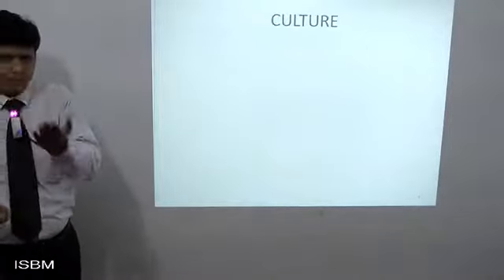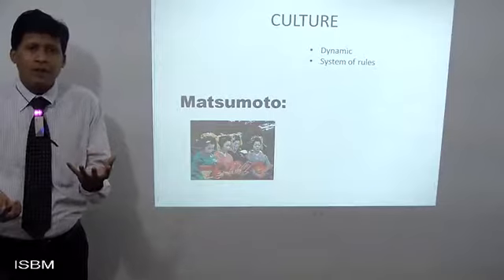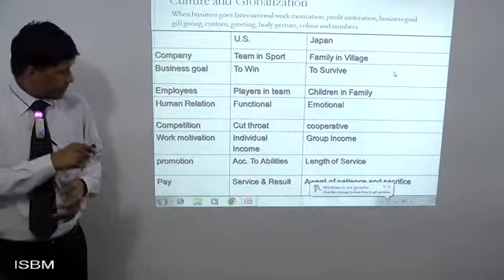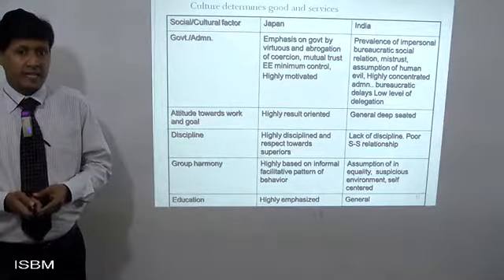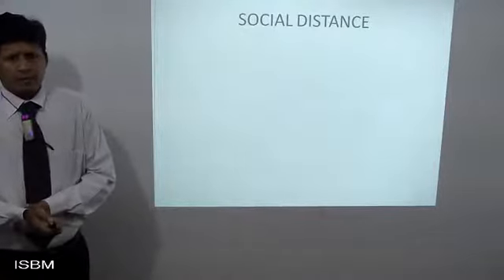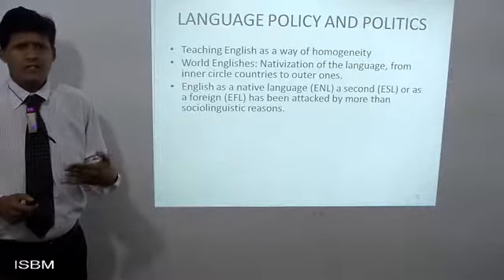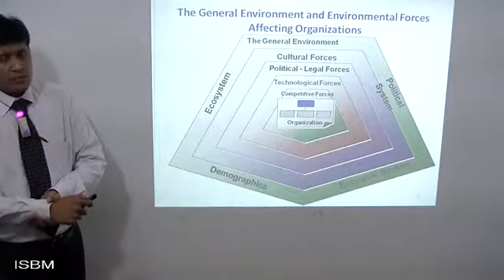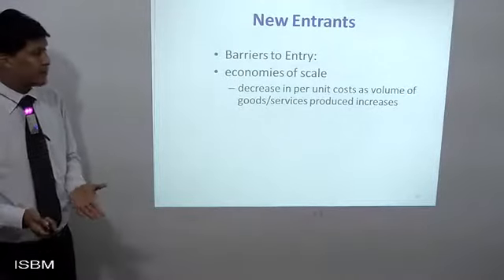Socio Cultural Factors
Basically, sociocultural factors are customs, lifestyles and values that characterize a society. More specifically, cultural aspects include aesthetics, education, language, law and politics, religion, social organizations, technology and material culture, values and attitudes.